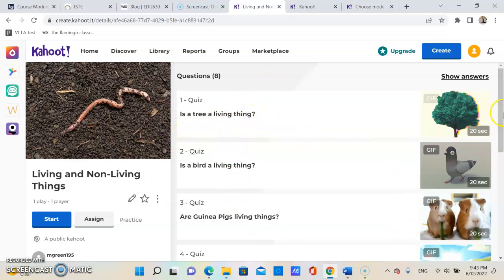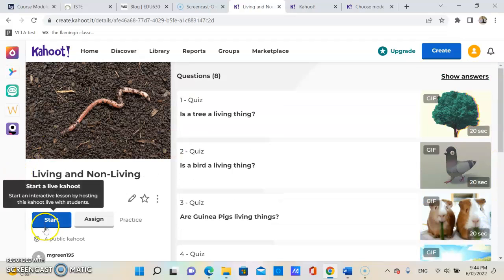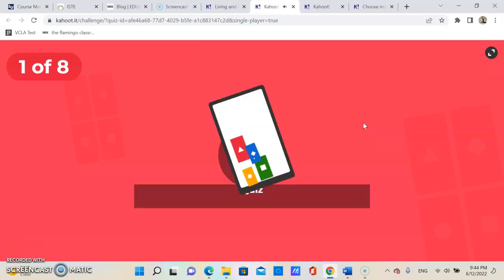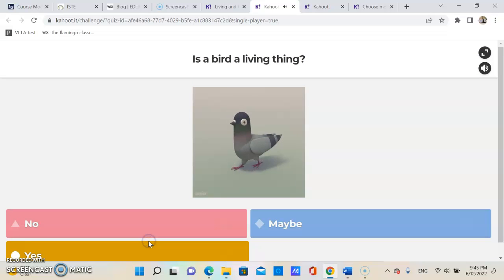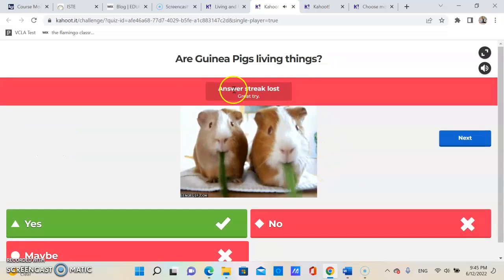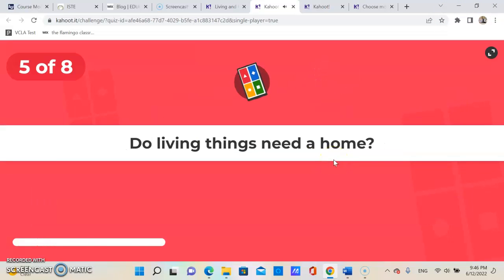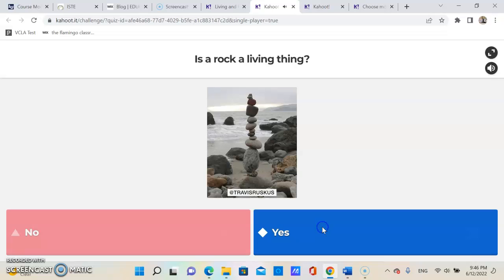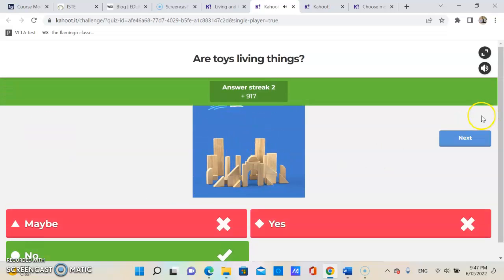Kahoot Technology Lesson EDUC630